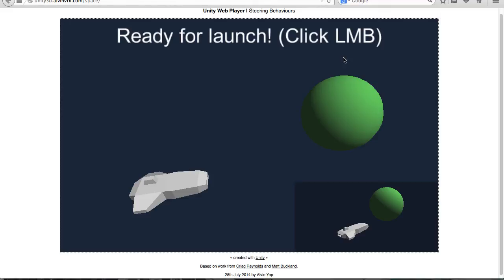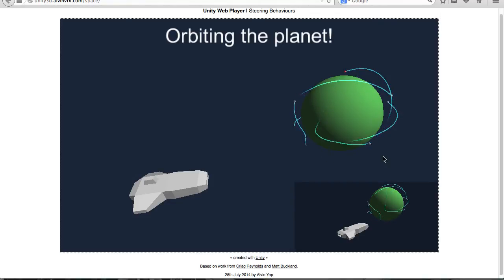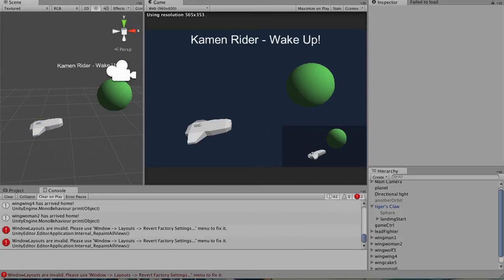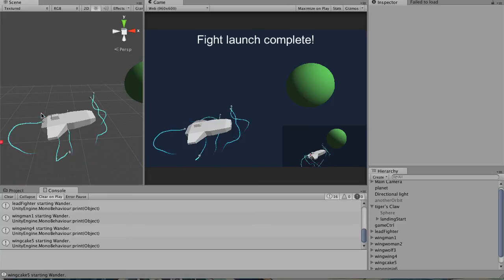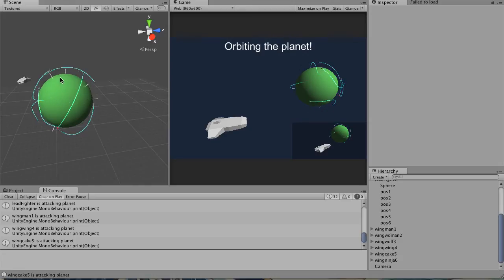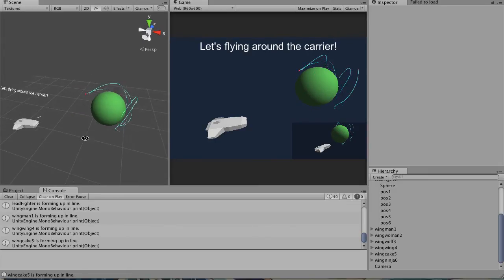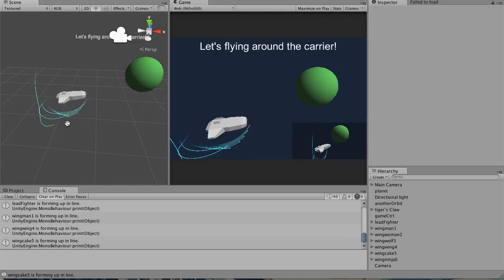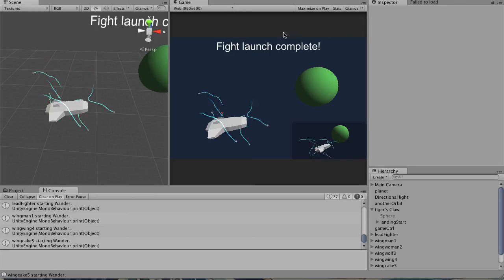Steering Behaviours in Unity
Finally got around to actually implementing some steering behaviours!
Unfortunately, this was not part of my backups when my host went away, so no playable demos, sadly :(